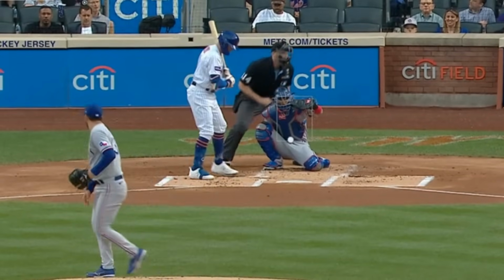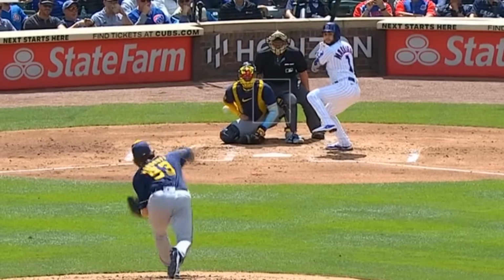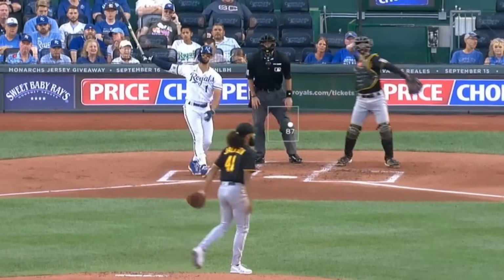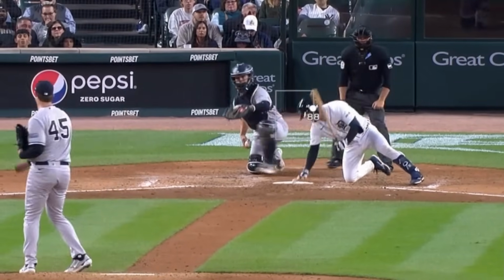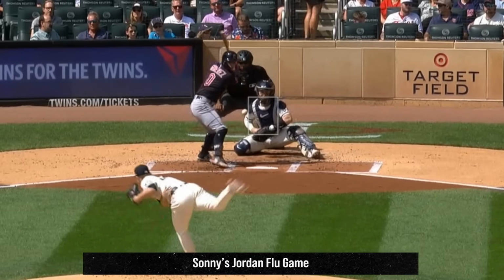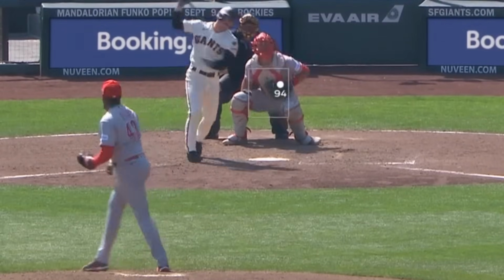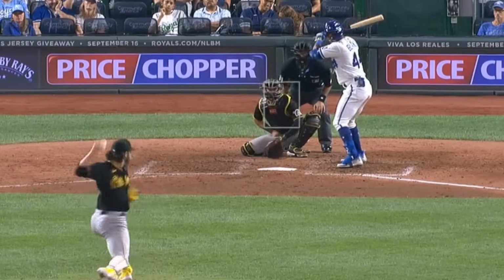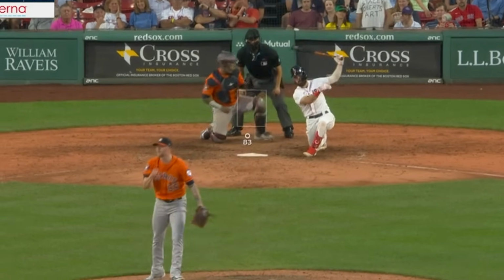Sonny Gray's "Jordan Flu Game"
My Filthiest Pitches from Yesterday

Sonny Gray
Jesus Luzardo
Ryan Pressly and his 3500 rpm curveball
Matt Brash
Tanner Bibee
Darius Vines

and more